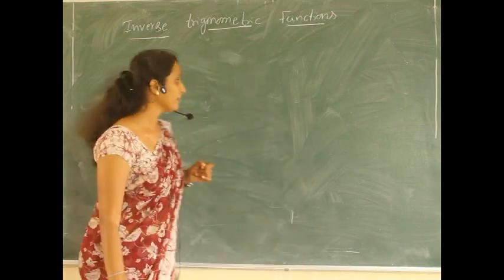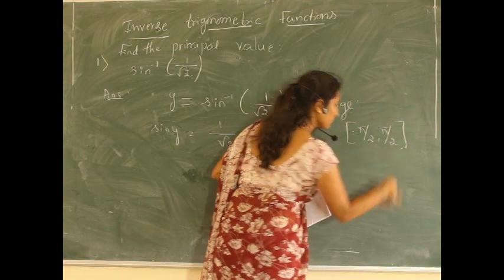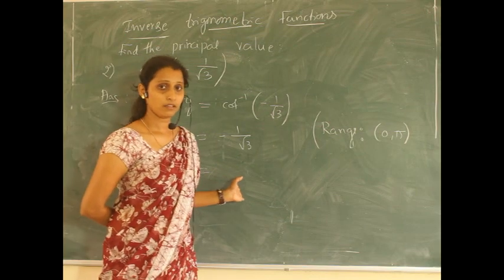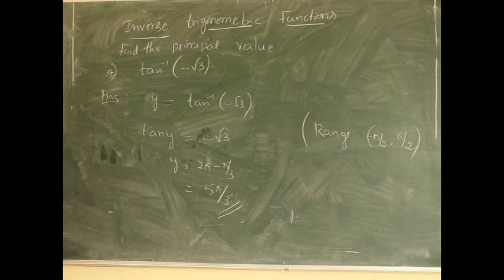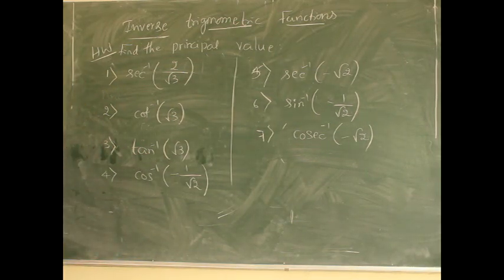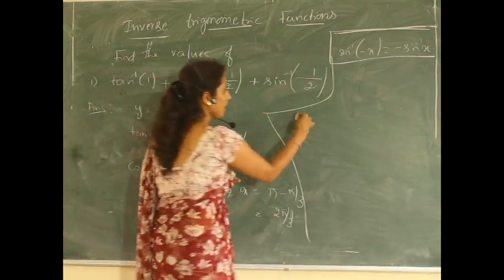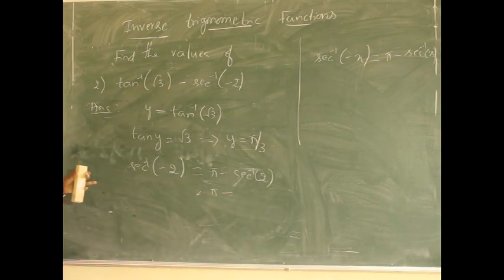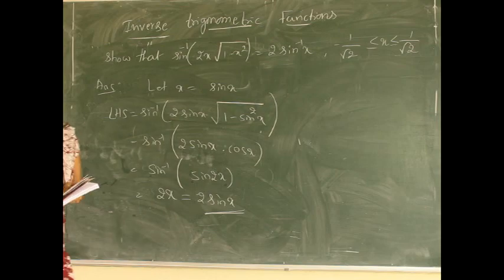Mathematics II Year | Chapter 2 | Inverse Trigonometry | Part 1